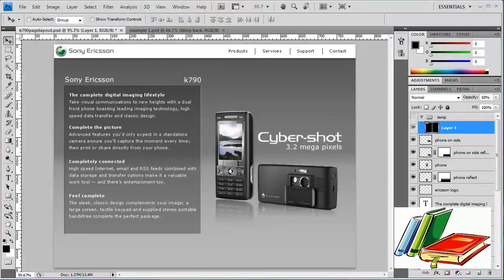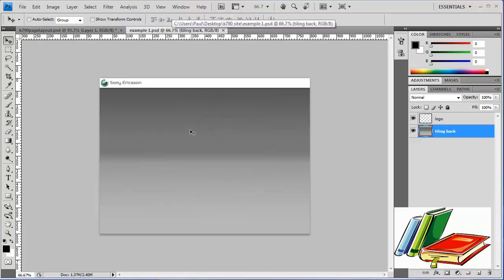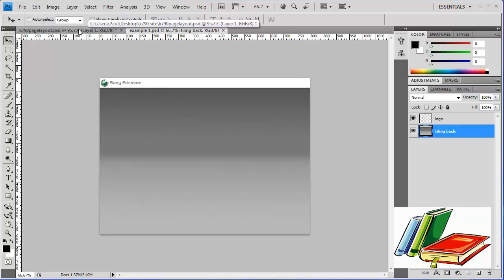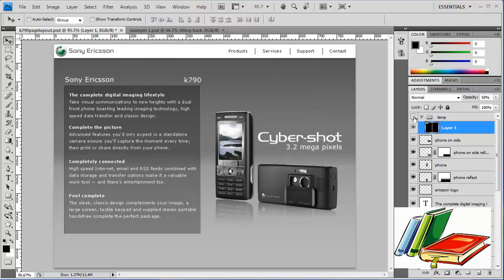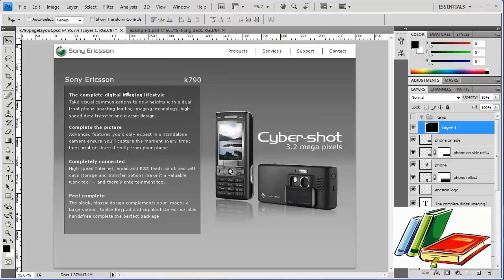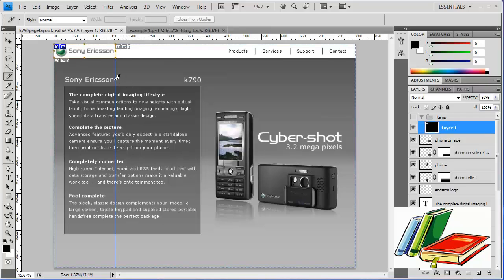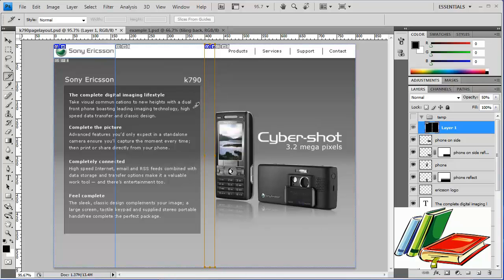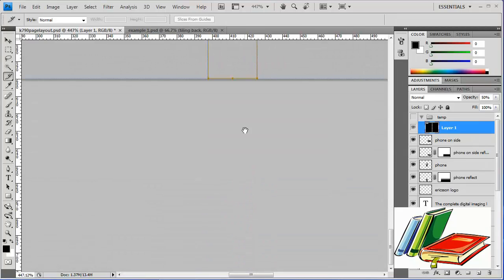Build a webpage with Photoshop and Dreamweaver Part 1